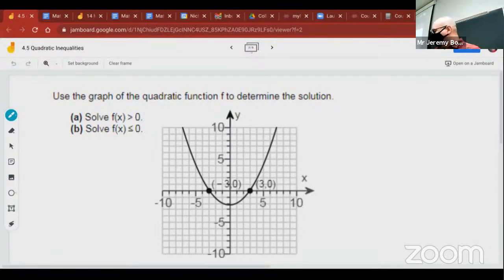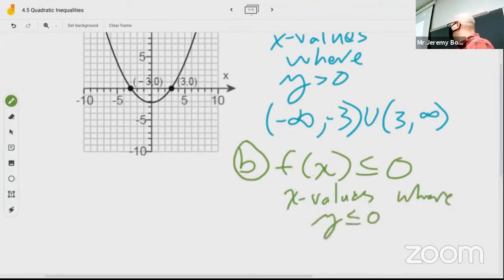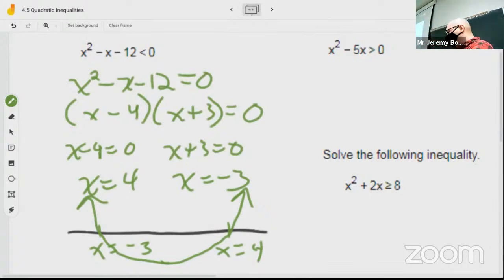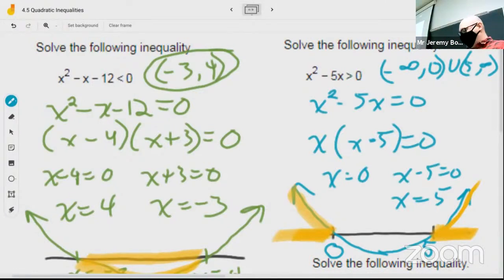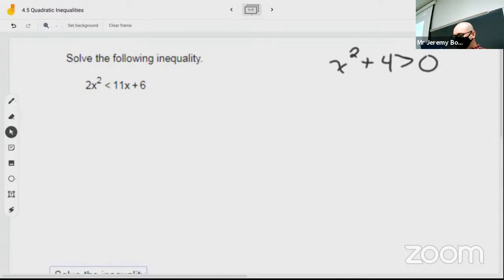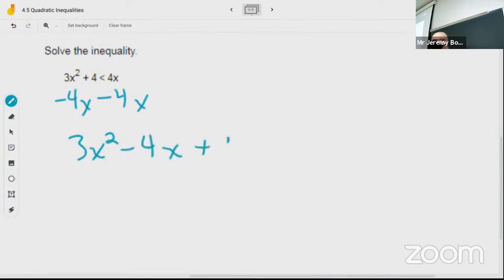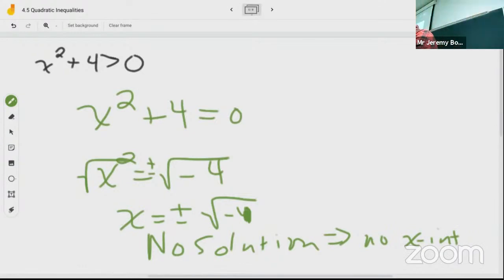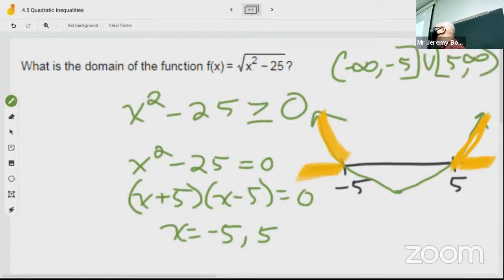College Algebra Section 4.5 Practice Problems